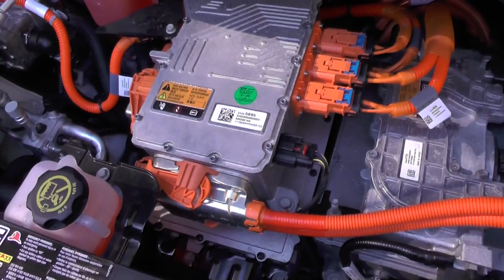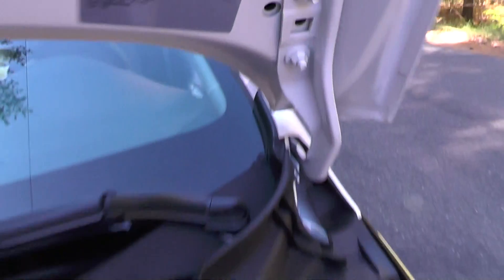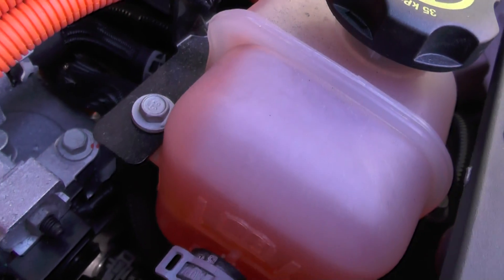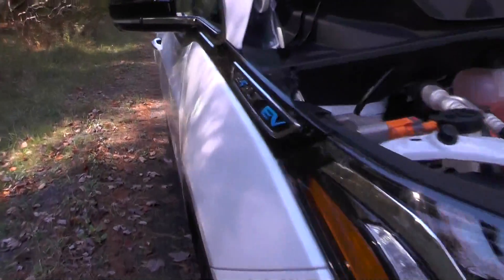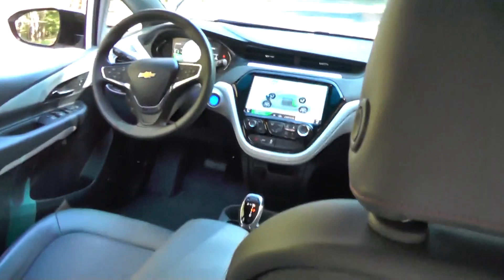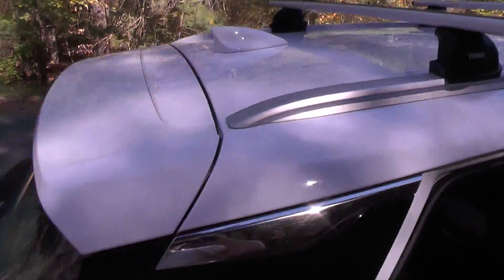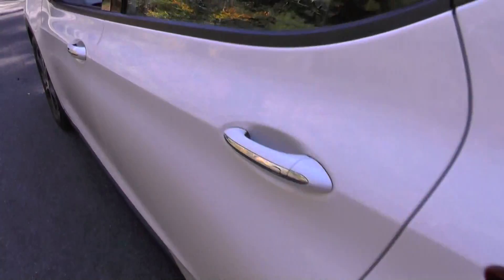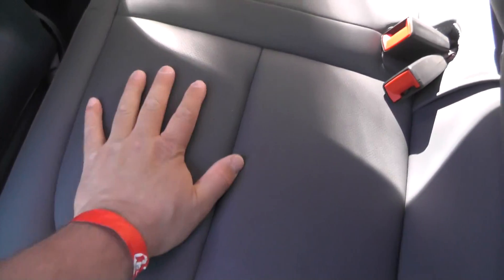2017 Chevy Bolt walk around & review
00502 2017 Chevy Bolt walk around & review